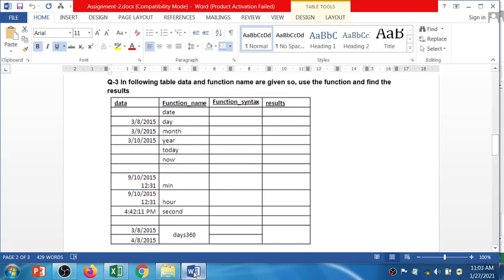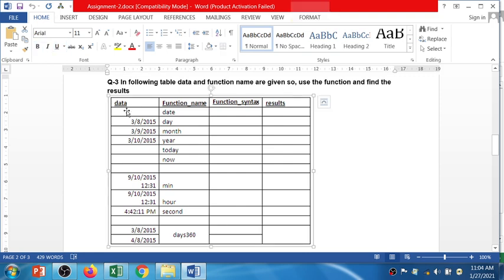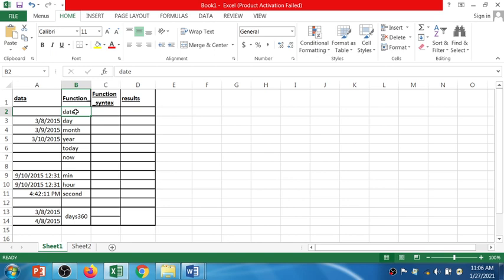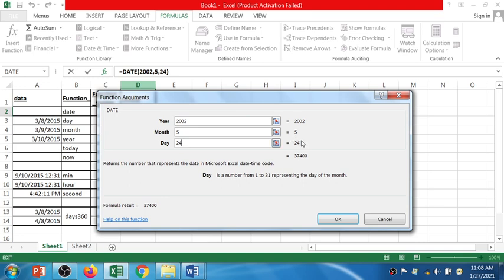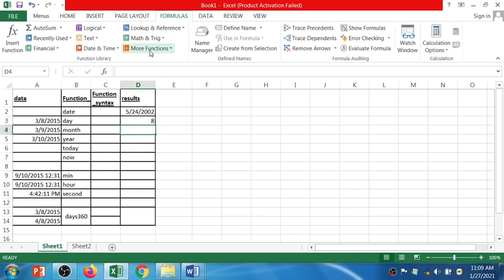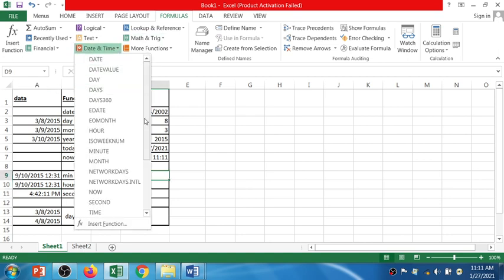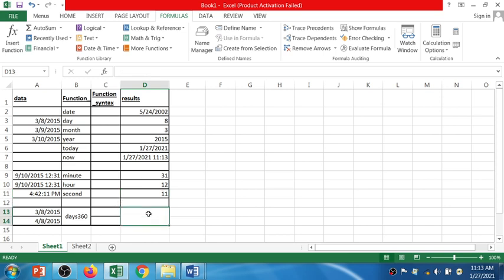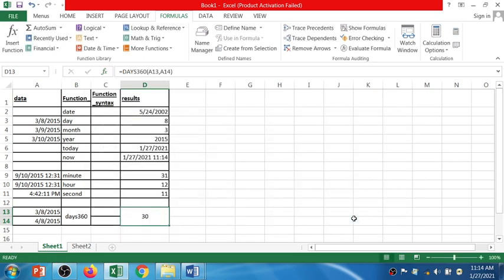how to use date functions in excel